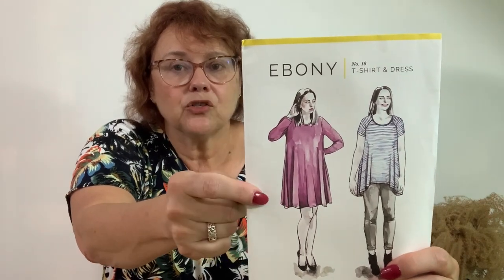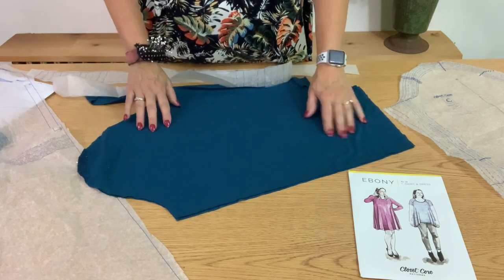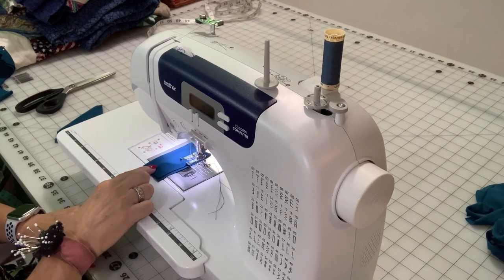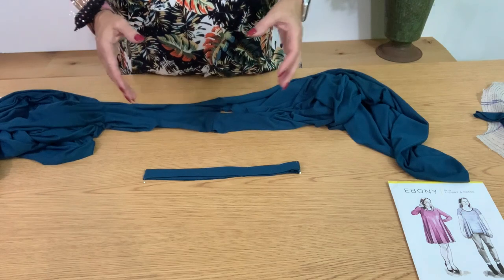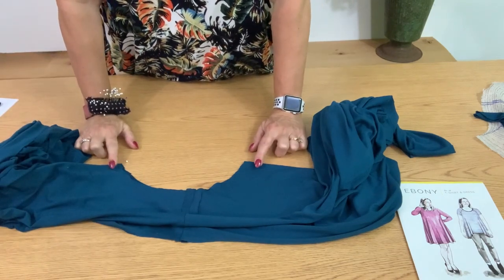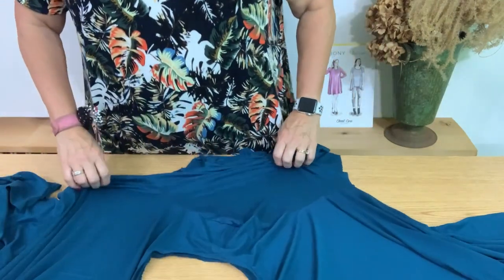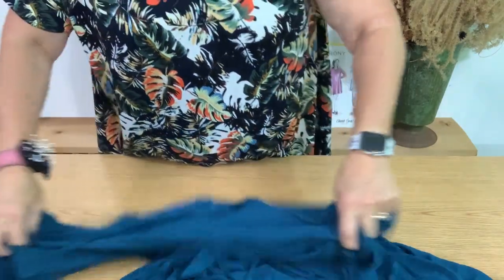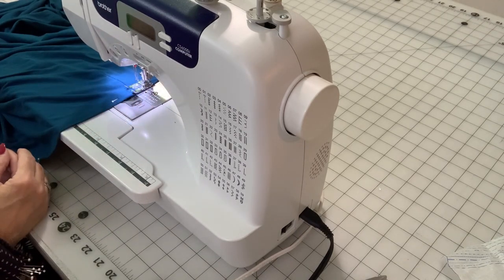Minerva Sew-Along - Closet Core Patterns Ebony Dress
Closet Core Patterns has designed this wardrobe staple you'll want to make again and again. Whether you decide to make the tunic, the flowy knit dress or modern cropped top, you will love this wardrobe staple. The dress and cropped top have a scoop or jewel neckline featuring a fluidly draped bodice and traditional sleeves.

In this sewalong tutorial, Sandi talks you through each step of the process of sewing the Ebony dress, clearly demonstrating how to sew each step of the instructions. The result is a stylish dress made from viscose jersey stretch knit fabric in a stunning tropical print. Pick up top tips from Sandi about sewing with a jersey and how to give you garment longevity with handy finishes.

We’ve popped the links to the sewing pattern, fabric and any tools below.